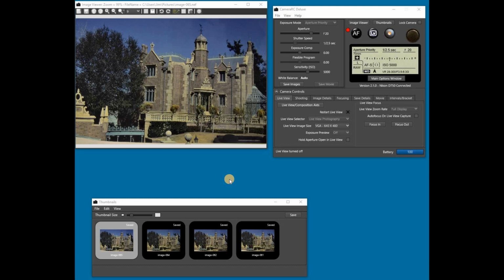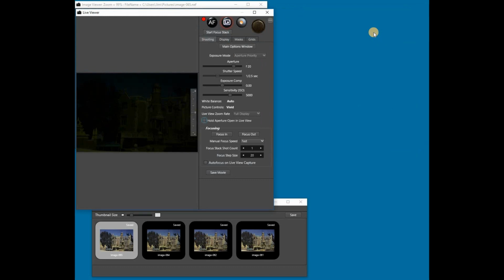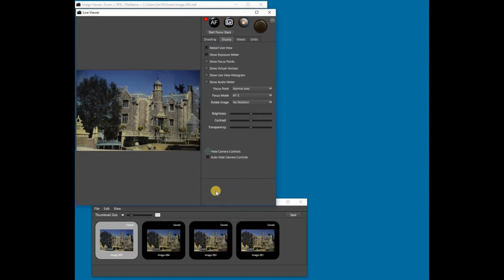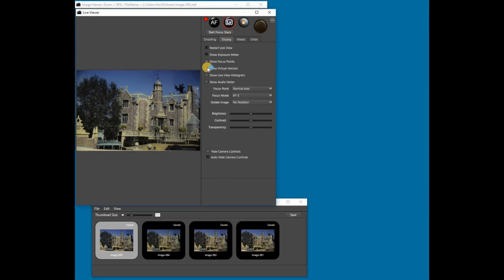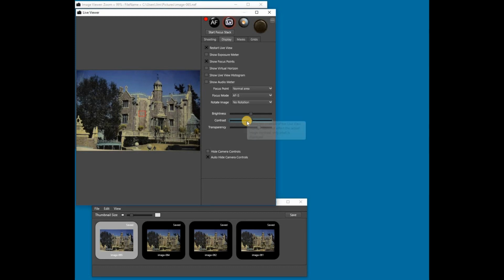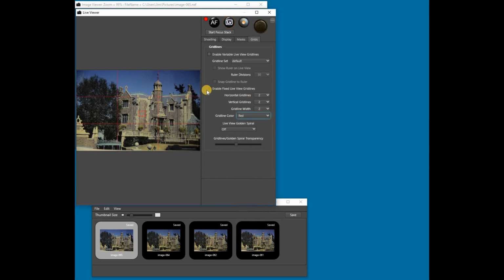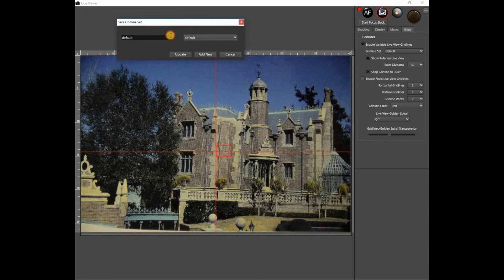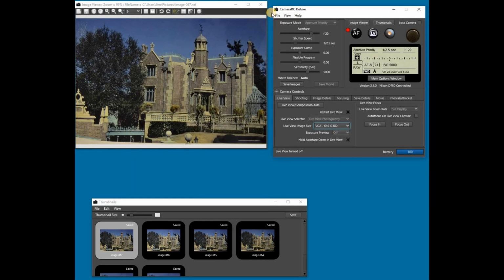CameraRC Deluxe Live View Basics Tutorial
CameraRC Deluxe tutorial that describes the basic of using Live View with your Nikon Camera.